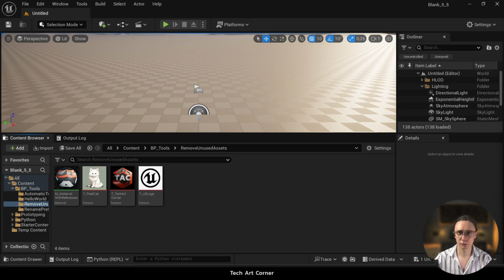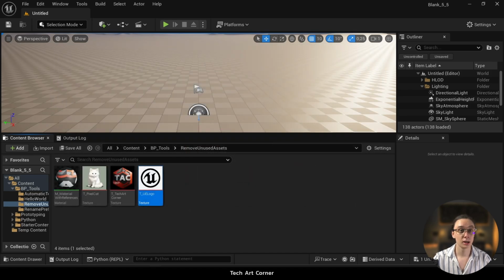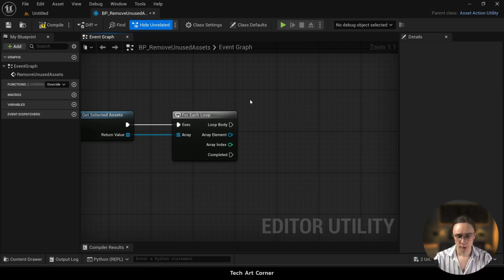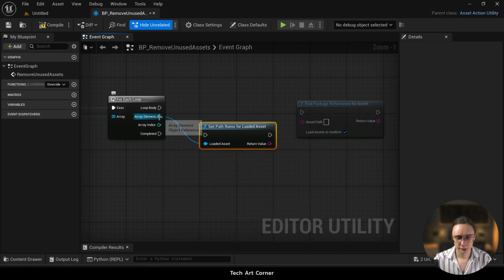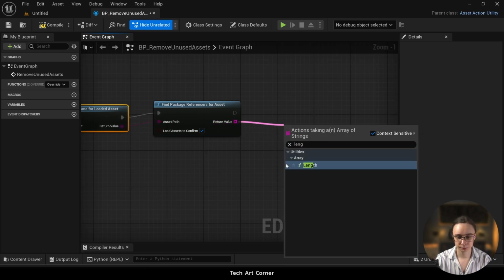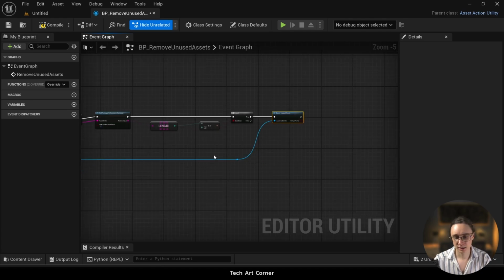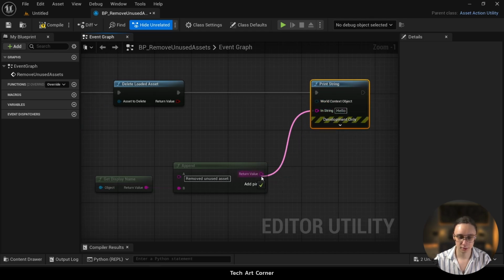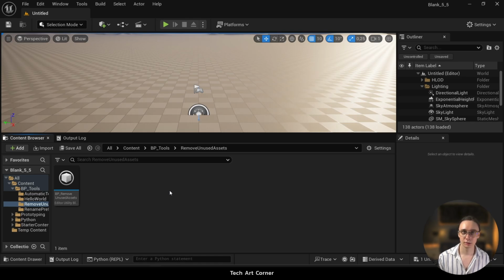Remove Unused Assets with Blueprints in Unreal Engine 5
Remove unused assets with a single click in Content Browser!
Learn how to check reference count of the asset and implement the tool in Blueprints.